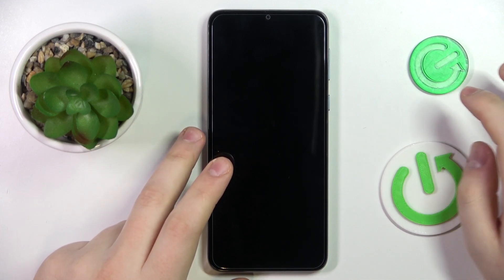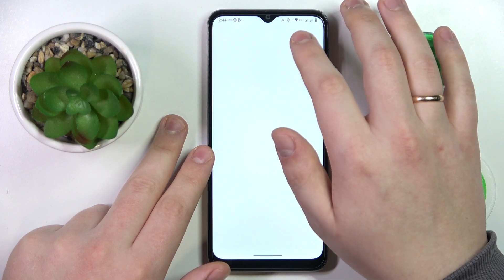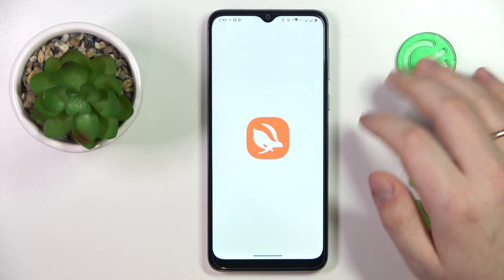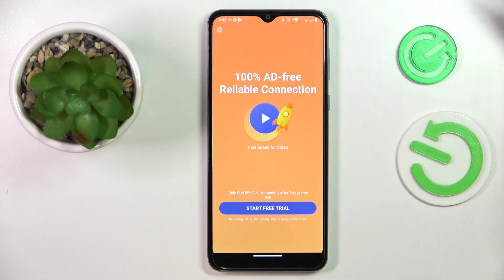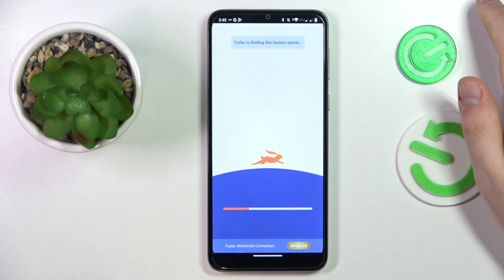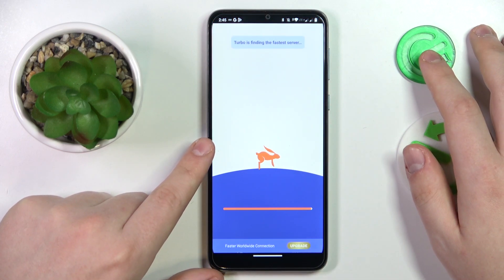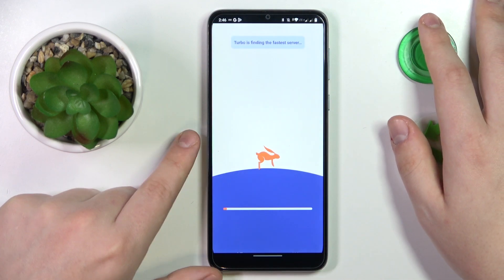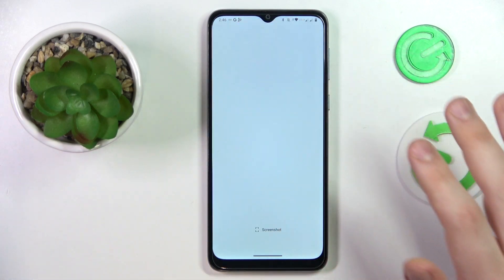How to Set Up VPN on MOTOROLA Moto E13 - Turbo VPN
Best VPN Find out more info about MOTOROLA Moto E13
By changing a VPN, you can browse the internet more securely and protect your online privacy. Now, we would like to show you how to change VPN on your MOTOROLA Moto E13. Follow ours steps, install Turbo VPN on your phone and set up VPN on your phone.

How to change VPN on MOTOROLA Moto E13? How to set up VPN on MOTOROLA Moto E13? How to install Turbo VPN on MOTOROLA Moto E13? How to get Turbo VPN on MOTOROLA Moto E13?